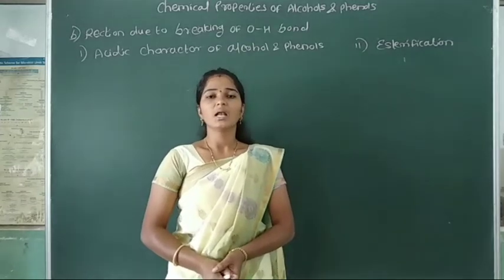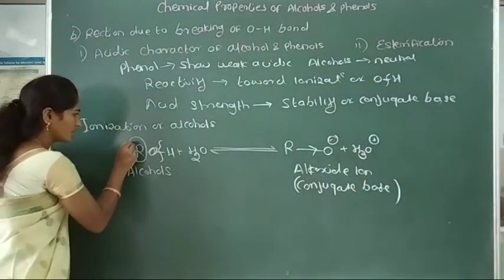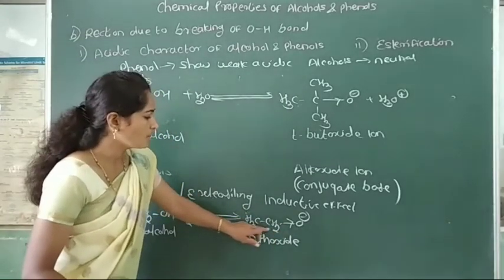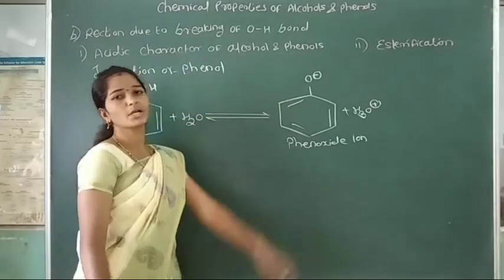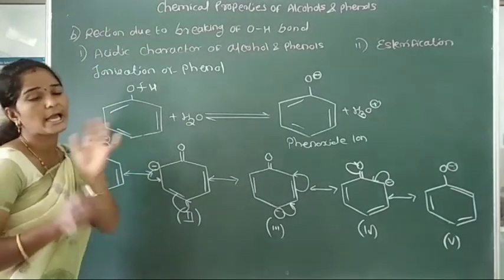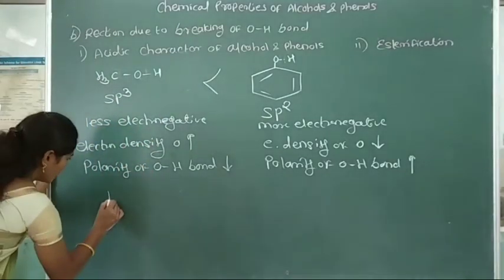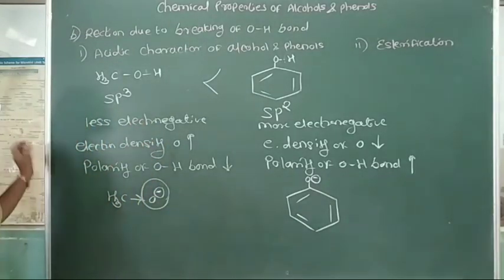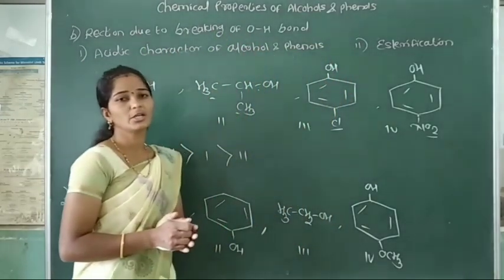Alcohol, Phenol and Ethers l Part-17 l Class-12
Acidic character of alcohols and phenols
Alkoxide ion
Phenoxide ion

Part-18
Reaction due to breaking of O-Hbond
  i) Esterification reaction
  ii) Acetyl derivatives of alcohol phenol